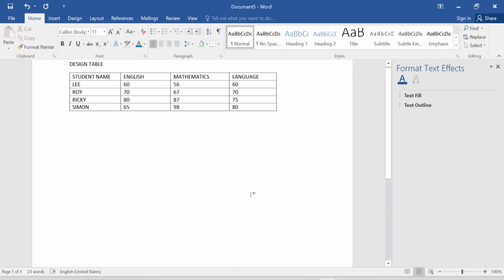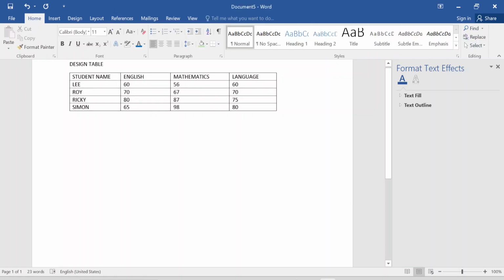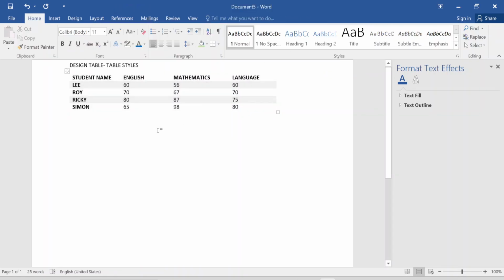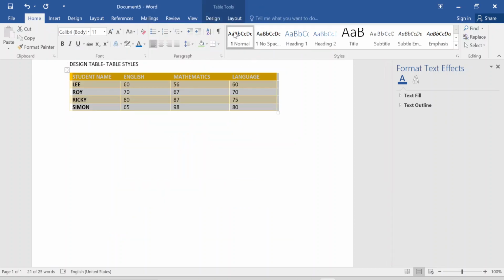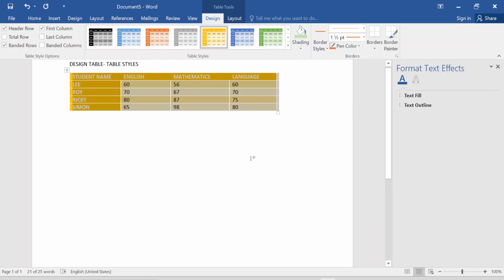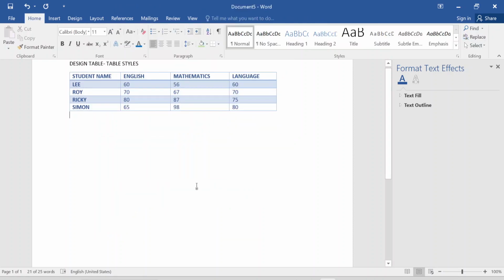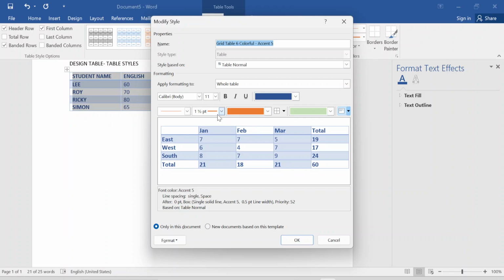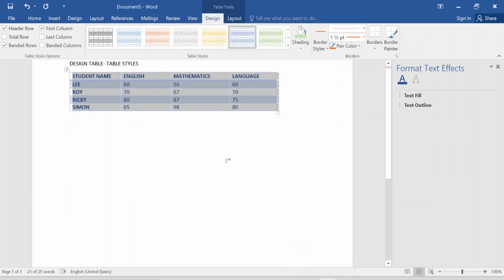MS WORD TABLE STYLES TABLE DESIGN